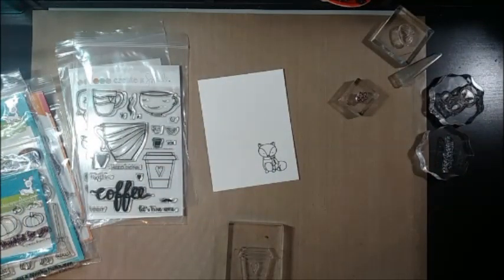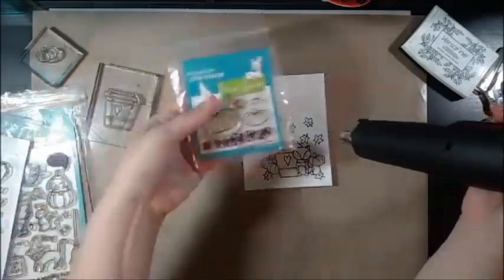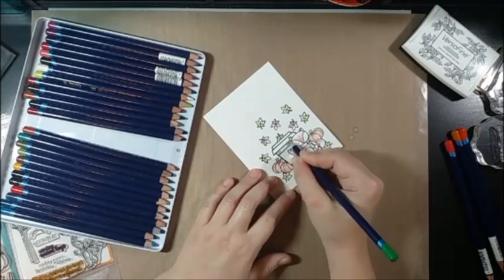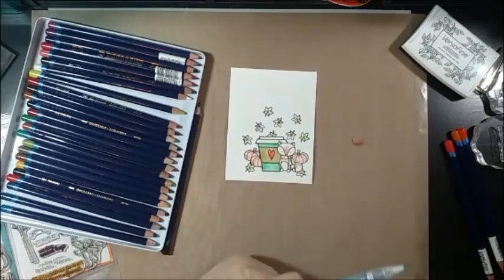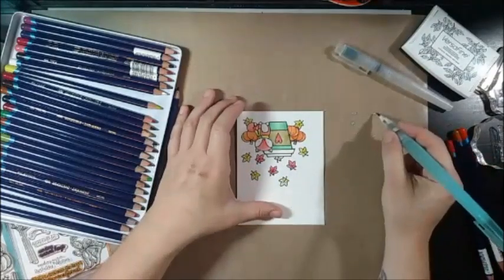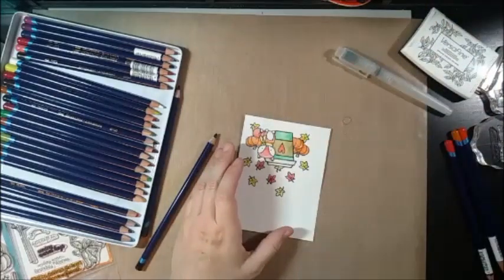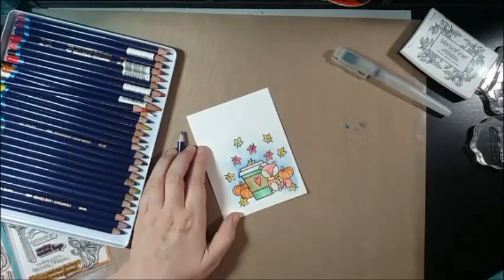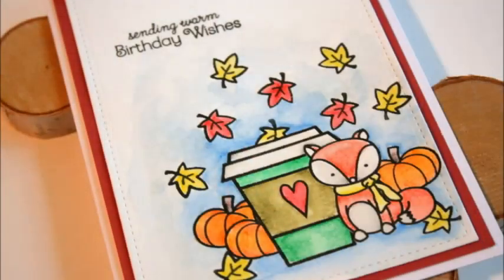Derwent Inktense Pencil Coloring Tips featuring Create a Smile and Lawn Fawn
This video shows how to mask off a scene and use Derwent Inktense Pencils with stamps from Create a Smile and Lawn Fawn.

I am on the Newton's Nook Designs, Gerda Steiner Designs, Tupelo Designs LLC and Lawnscaping Facebook Inspiration design teams. I receive physical and digital product in exchange for making samples.